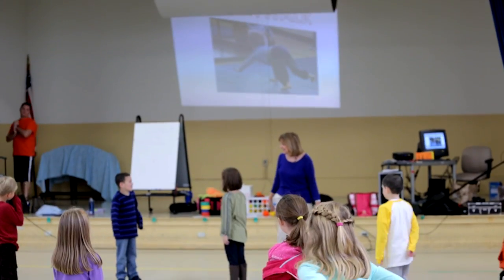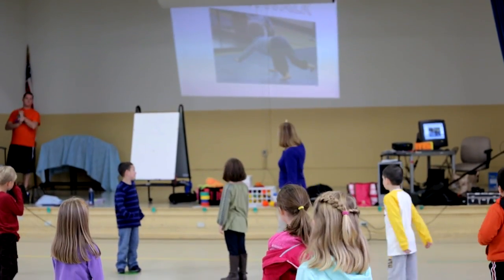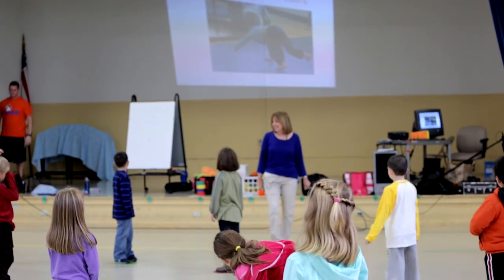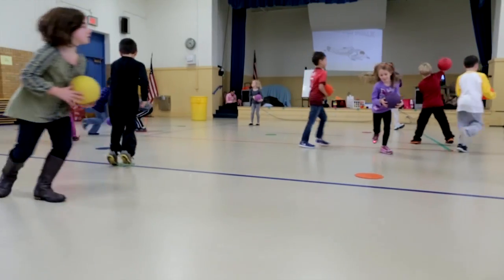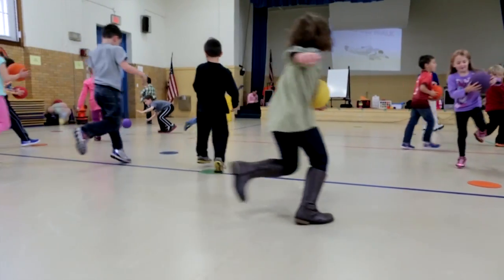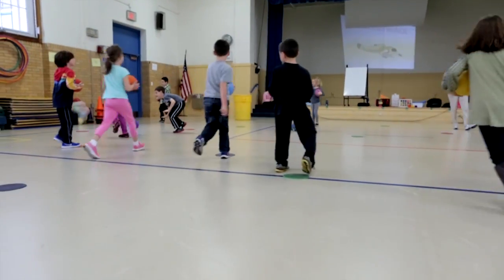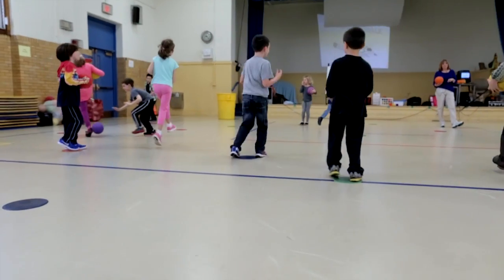PowerUp P.E. Series - Assessment Techniques and Use Of Technology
Most all of the activities in this video series and it’s corresponding toolkit can easily be assessed through teacher observation.  However, there are many ways technology can play a part. In this video we’ll show you some ways to integrate tablets, I Pads and Smart Phones into your lesson plan to assist in student assessment.